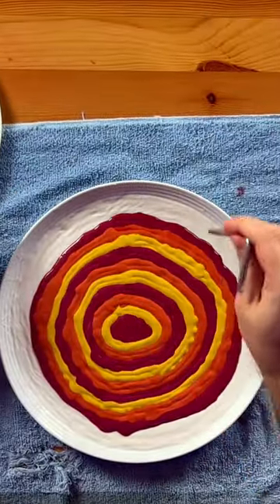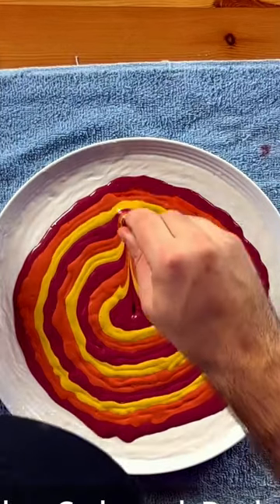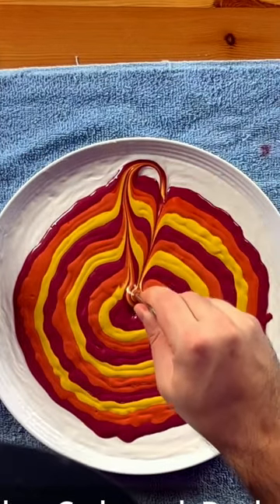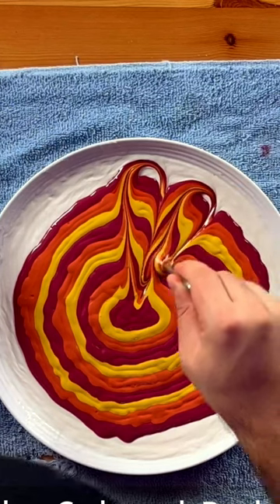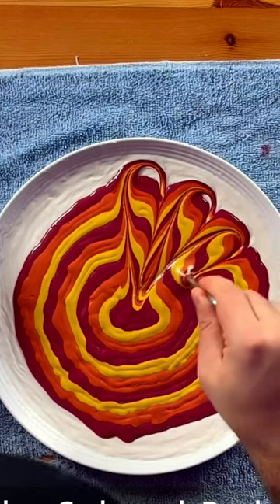How to do the Disc Dyeing Flower Technique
| Full-Length Video - Disc Dyeing For Newbies PART 2!

In this JustDisc clip, Justin shows how to do the flower technique when dyeing a disc using the Cocoa Butter Lotion & PRO Chem Dyes method.

WHAT YOU’LL NEED:

1- Cocoa Butter Lotion

3- Plastic Squirt Bottles (sizes can vary)

4- Dyeing Tray or Plate

5- Tool to Move Dye

6- Water or Acetone (to mix the dye with lotion)

7- Measuring Spoon (1/4 teaspoon, not tablespoon)

8- Towels & Gloves (to reduce mess)

Don’t know what the difference is between Base and Premium Plastic?  Check this video out to find out more!

10- Plan Your Design & Pick Similar

THE STEPS FOR DYEING YOUR DISC:

STEP 1 - Clean Your Disc

STEP 2 – Fill Tray With Lotion (cocoa butter)
– Add water to achieve a paint-like consistency

STEP 3 – Mix Dyes with Lotion
– Around ¼ tsp per 6oz (not tablespoon)
– Add around 60ml of water or acetone
– Fill bottle ½ or 2/3 with lotion
-Shake well to mix the dye with lotion

STEP 4 – Color the Lotion Bed
-Avoid mixing colors that are on the opposite side of the color spectrum/wheel

STEP 5 – Design the Colored Bed (flower technique used in the video)

STEP 6 – Place Disc Flat on Lotion Bed
-Ensure the disc’s entire top plate is submerged

STEP 7 – Clean Disc to Reveal Your Masterpiece!

LOOKING TO PICK UP SOME OF THESE DISCS FROM A U.S. DISC GOLF STORE?

Look no further than INFINITE DISCS, one of the BIGGEST & BEST online retailers. INFINITEDISCS.COM has the largest selection of disc golf equipment on the internet, from top suppliers like Dynamic Discs, Latitude 64, Innova, Grip, Discraft, MVP, and more!

LOOKING TO PICK UP SOME OF THESE DISCS FROM A CANADIAN DISC GOLF STORE?

Be sure to pick them up at TrueNorthDiscGolf.com. They are one of the premium disc golf stores in Canada since they have the biggest selection of disc golf brands with excellent customer service. We truly love shopping at True North, and so will you!

JUST GETTING INTO DISC GOLF? You should DEFINITELY BUY A STARTER PACK! It just makes learning the game that much easier!

LOOKING TO BUY A DISC GOLF BACKPACK? Upper Park Disc Golf is where you should be looking. They offer a LIFETIME GUARANTEE on all their bags, with some even being made from recycled material. We’ve also tested their bags out ourselves and we can not recommend them enough!

(By making a purchase from any of the links above, you’ll be helping support the continuation/growth of JustDisc! :D)

WEBSITES/REFERENCES

Song – Flying Circus
Artist – Oliver Michael

Song – Yes I Am
Artist – Zack Sorgen